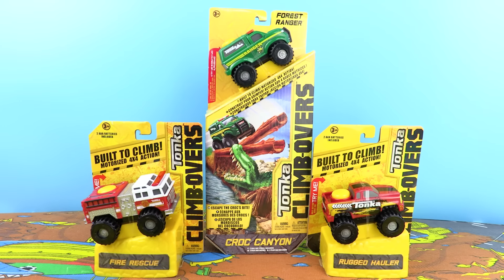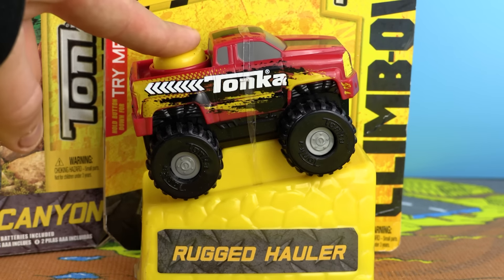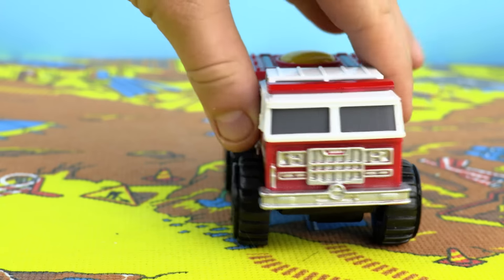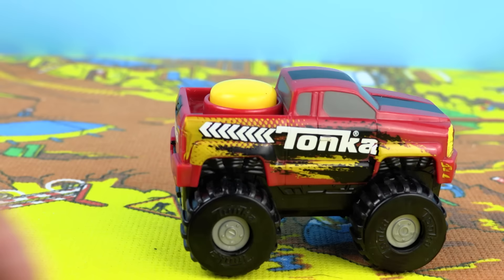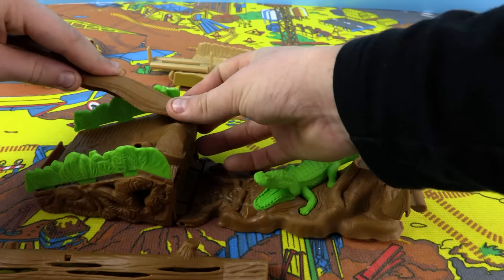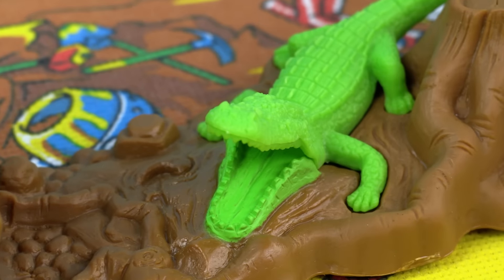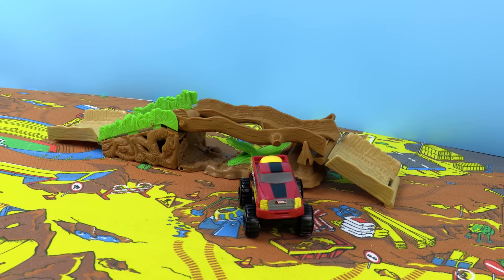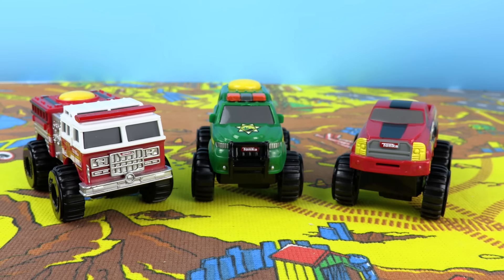Tonka Climb Over Vehicles 🚚🚛 Truck Toys Unboxing Climbers Summit | Funrise Toys UK ADVERTISEMENT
We unbox 3 Tonka Climb Over Truck Toys Vehicles! THIS IS AN ADVERTISEMENT.

Welcome to the official Funrise Toys UK channel! Funrise Toys UK is an adventurous innovator of superior toys. Visit often to learn about our exciting new toys, events and media coverage.